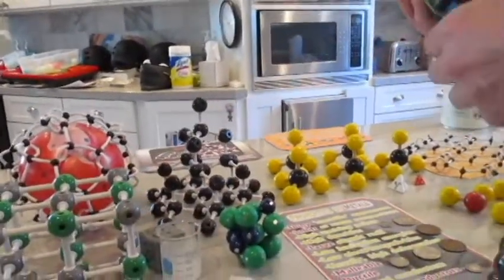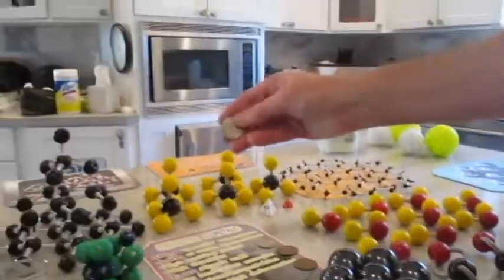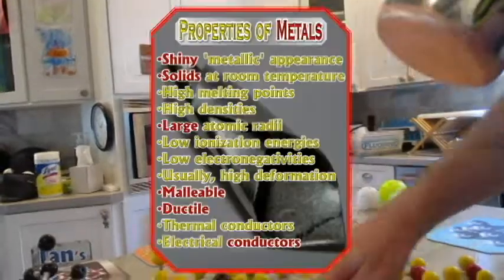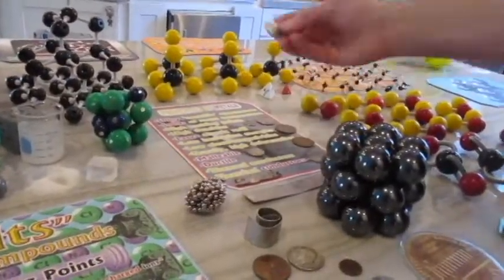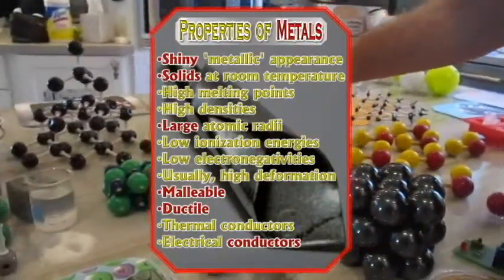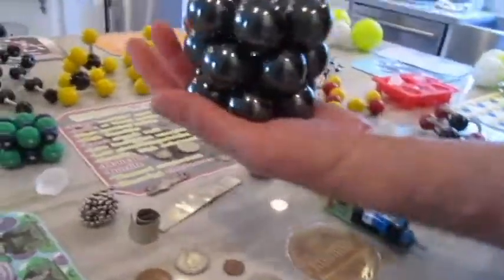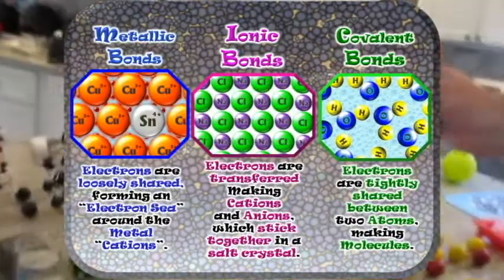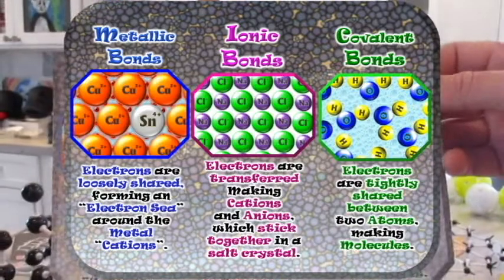Modeling Metallic Bonds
Using Models to Represent different bonds.
Comparing Metallic Bonds to Ionic Bonds and Covalent Bonds.